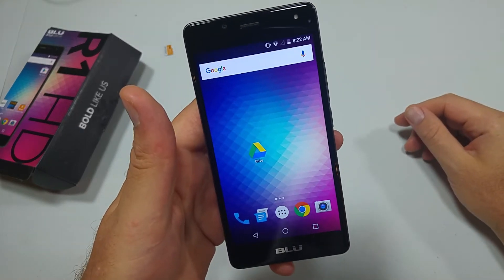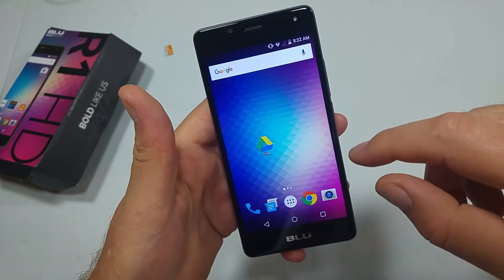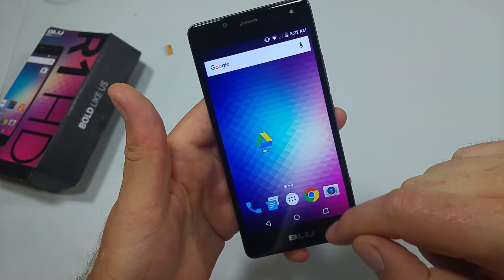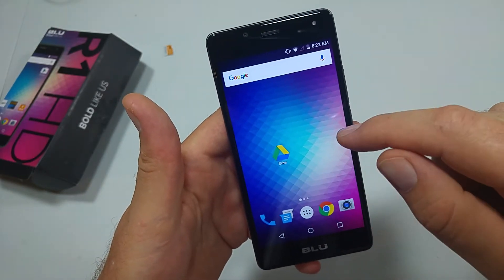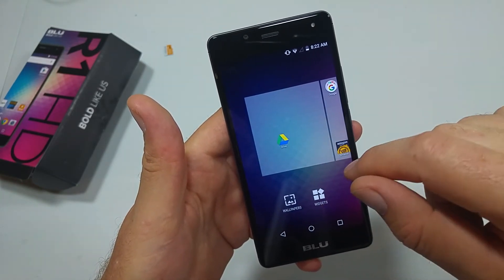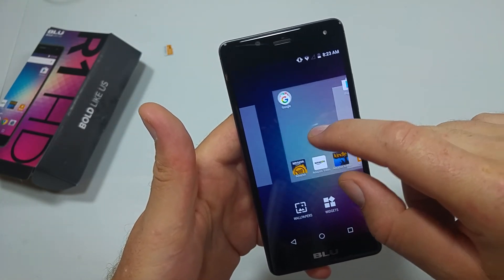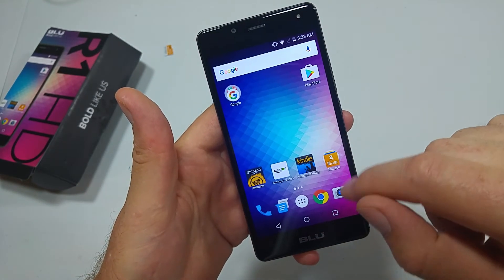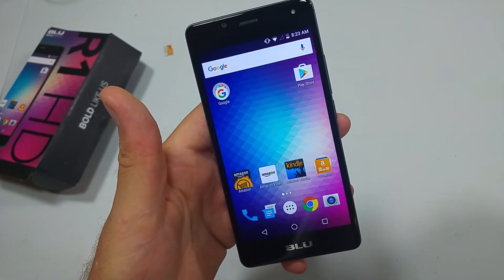BLU R1 HD How to change or set your Home screen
How to change or set your Home Screen on the BLU R1 HD Android smartphone.